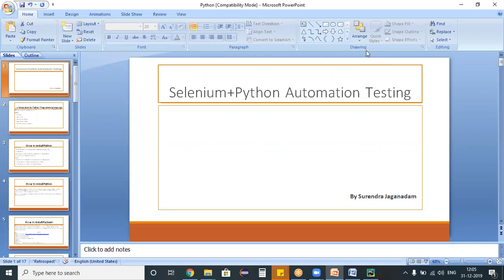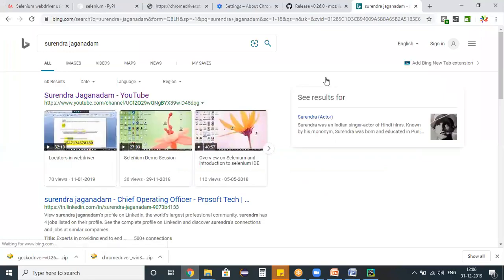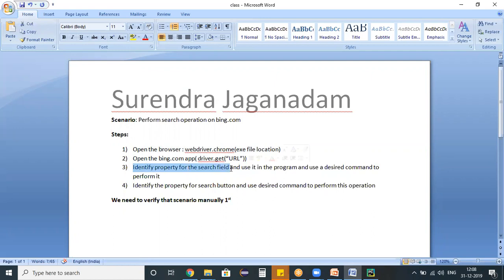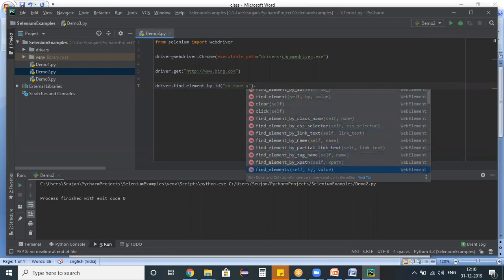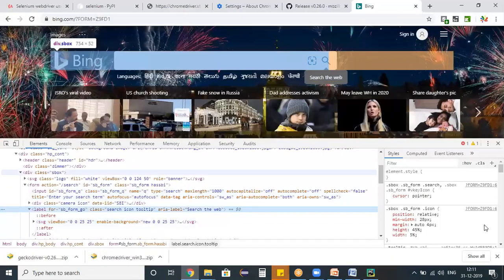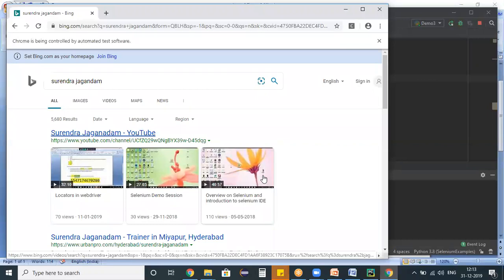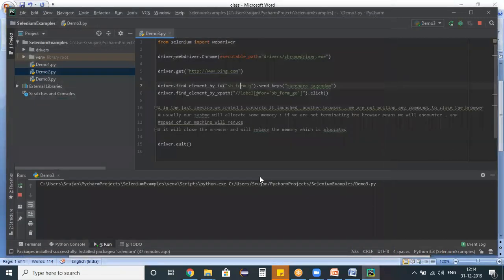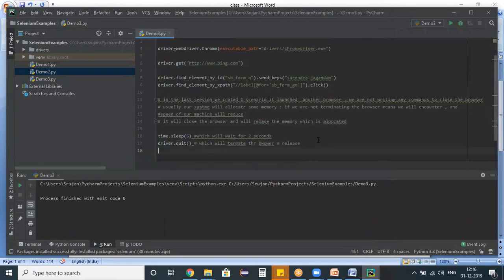Scenario 2: Perform search operation on bing.com || Selenium Python for Beginners